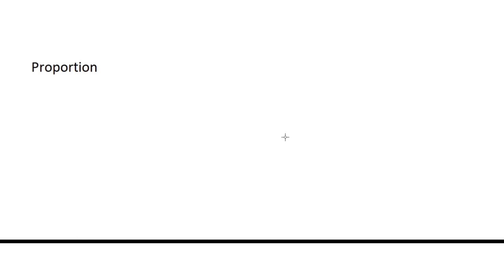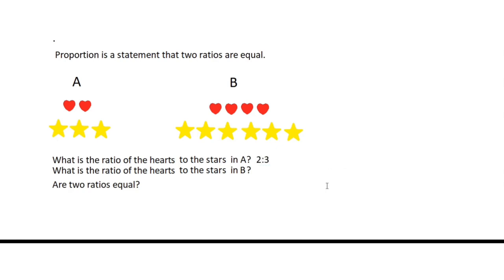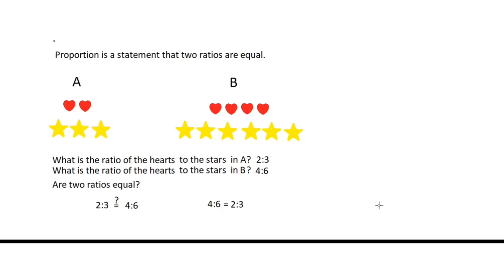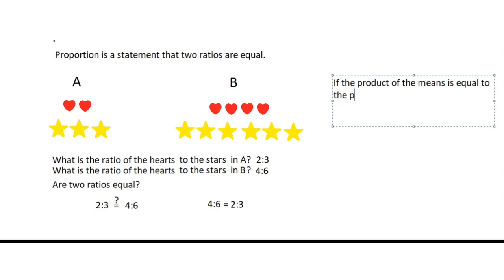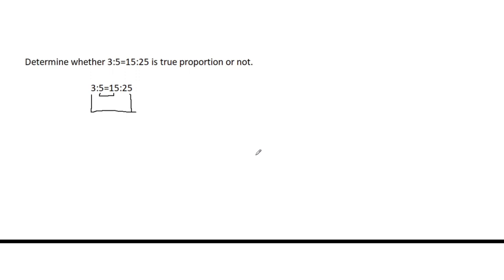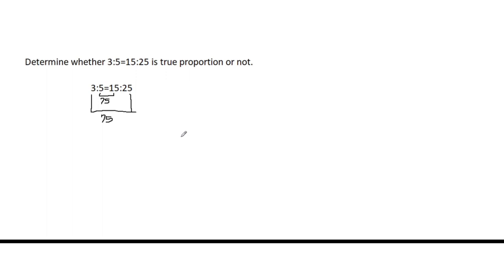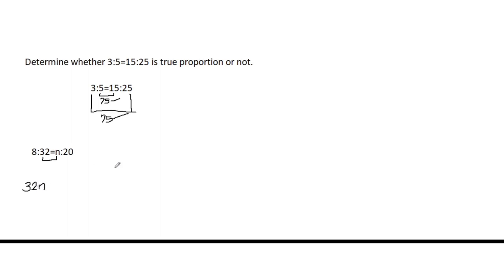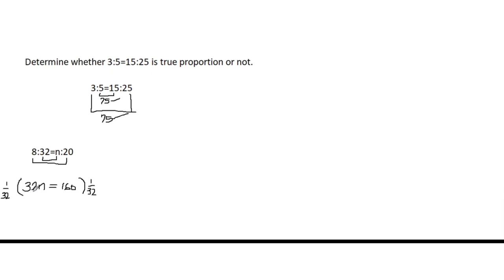PROPORTION || TEACHER WENG MATH